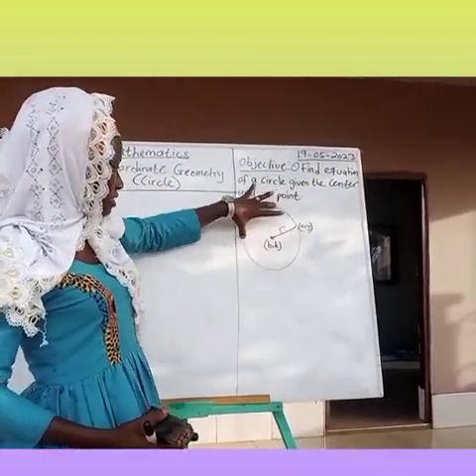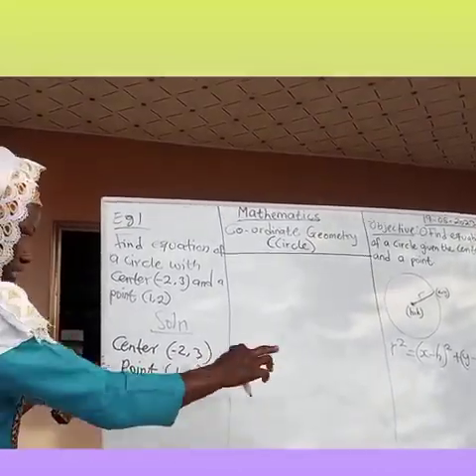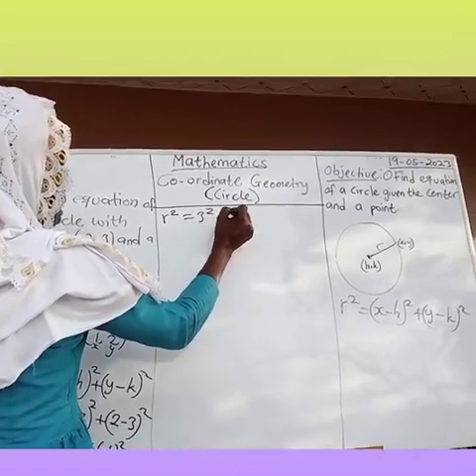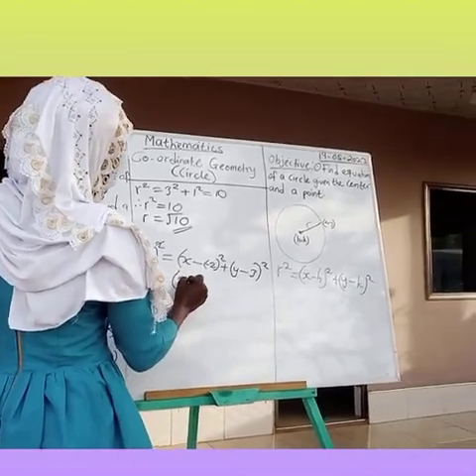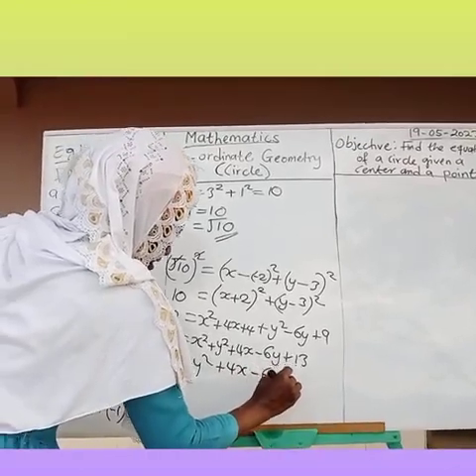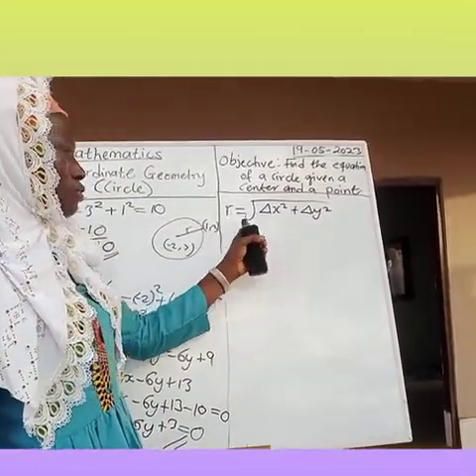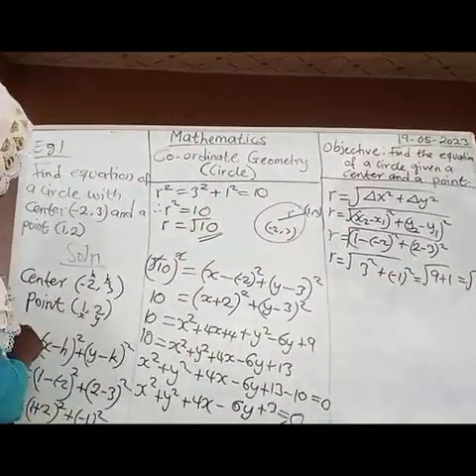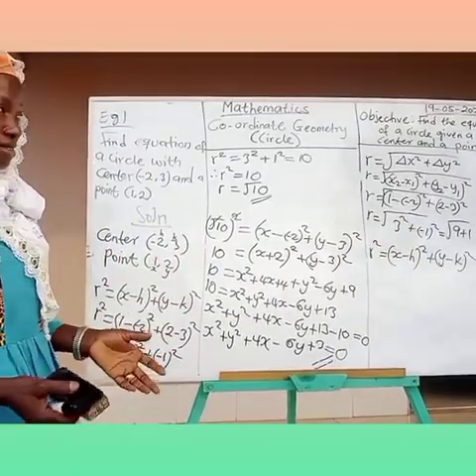Finding the Equation of a Circle Given a Center and a Point.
In this YouTube tutorial, we explore the topic of finding the equation of a circle given its center and a point. The video provides step-by-step guidance for viewers to grasp this essential concept in geometry. The tutorial covers the standard form of a circle equation, the distance formula, and offers clear explanations, visual aids, and practical examples. By the end, viewers will gain confidence in solving circle equation problems.